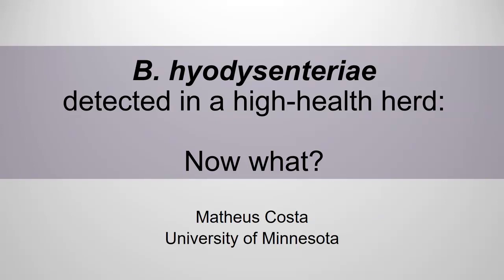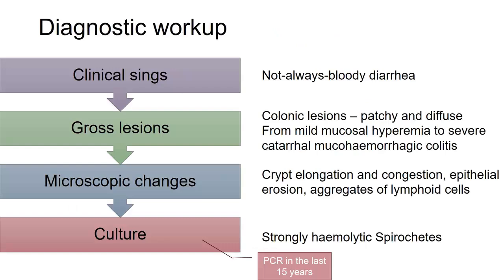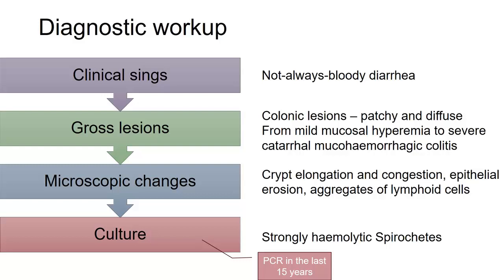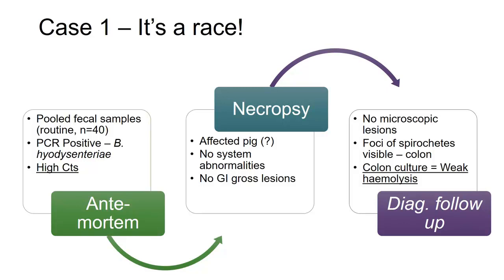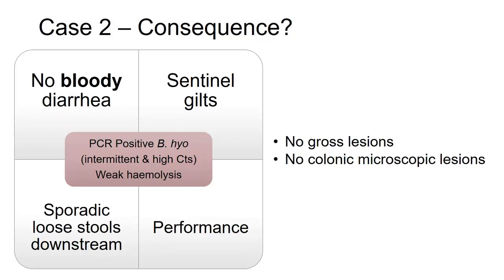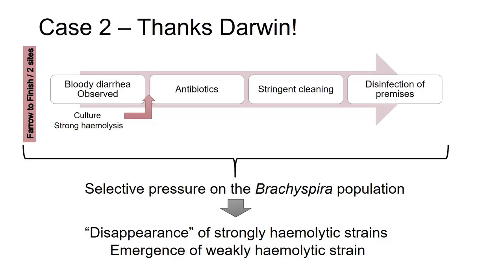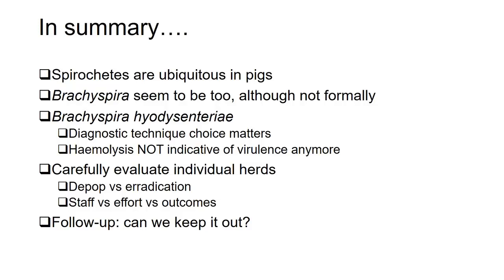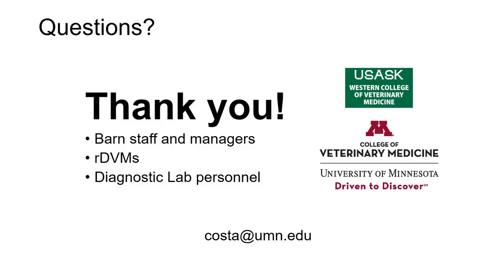Dr. Matheus Costa - B. hyodysenteriae detected in a high-health herd. Now what?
B. hyodysenteriae detected in a high-health herd. Now what? - Dr. Matheus Costa, University of Minnesota, from the 2019 Allen D. Leman Swine Conference, September 14-17, 2019, St. Paul, Minnesota, USA.